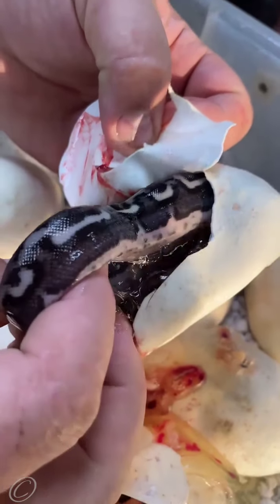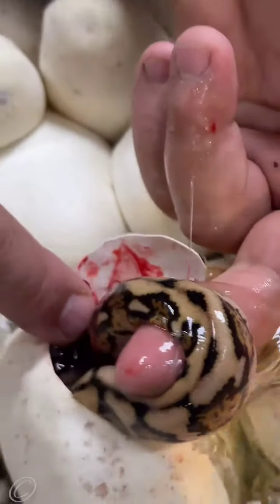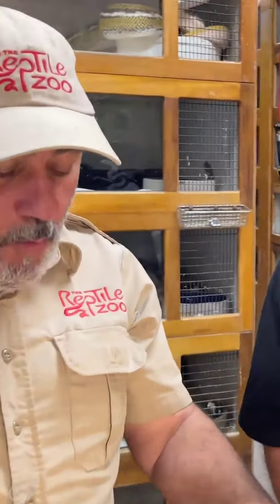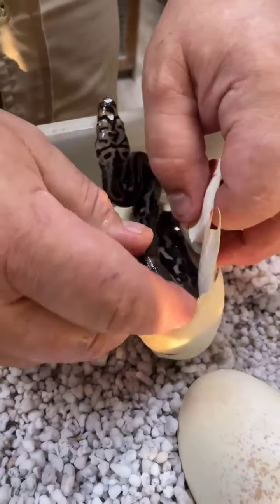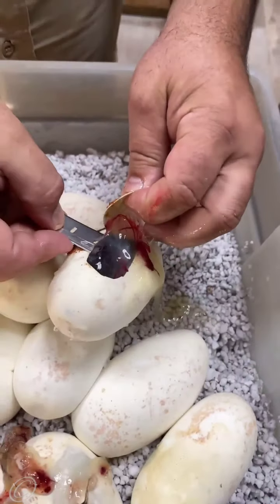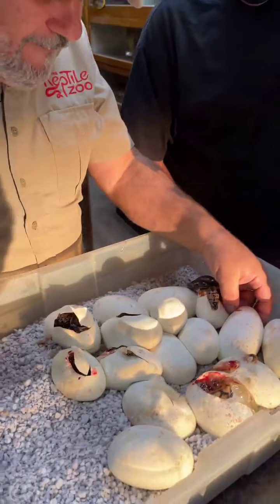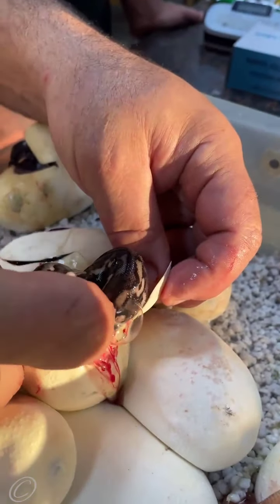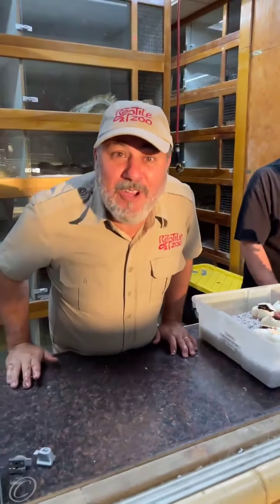This world's first and world's only might be the coolest snake we have ever hatched 😳 and I mean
This world's first and world's only might be the coolest snake we have ever hatched 😳 and I mean that 😆 Tim and I have been waiting on this one forever and WOW did it exceed all of our expectations! We coudln't have dreamed it would look THIS cool 😯 Only question is is there going to be more than one in the world in this clutch 🤔 better watch this exciting egg cutting IGTV video to find out!